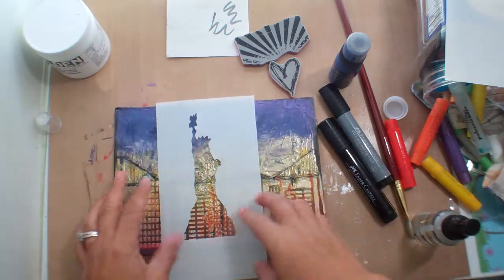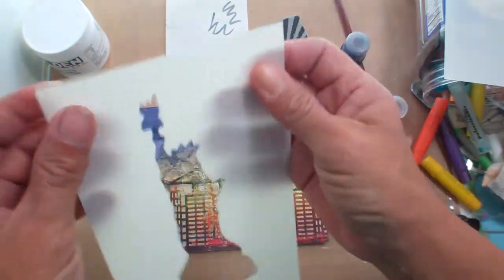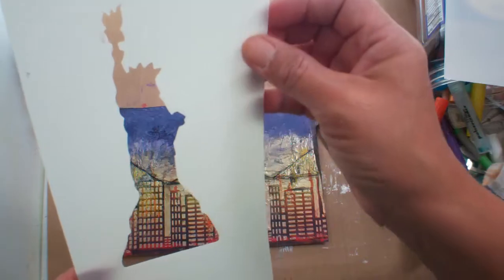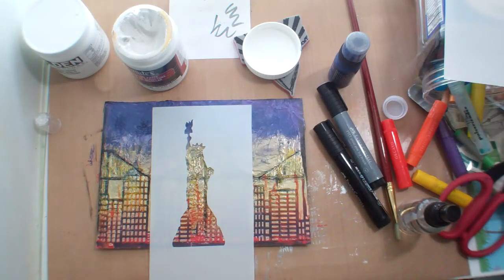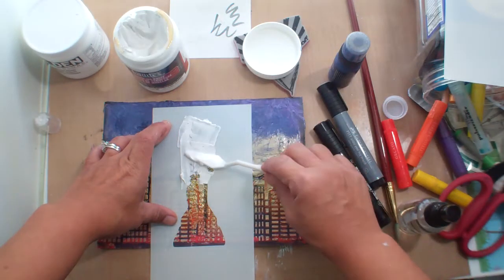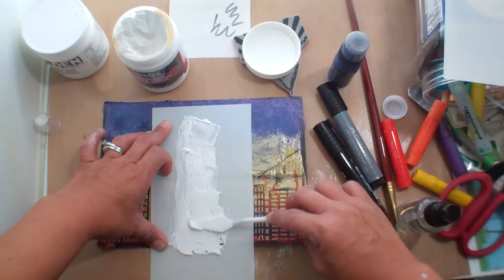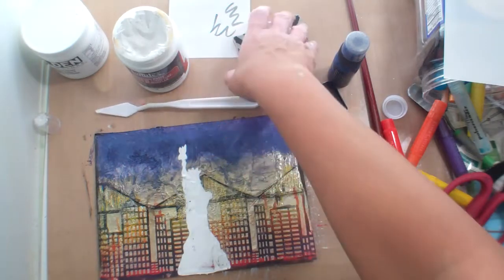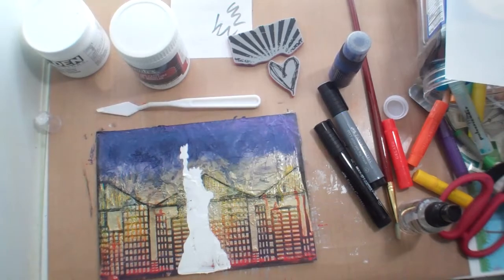Mixed Media Adventure-Part 10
I made my own Statue of Liberty stencil on my Cricut!!!
I used modeling paste for the image.